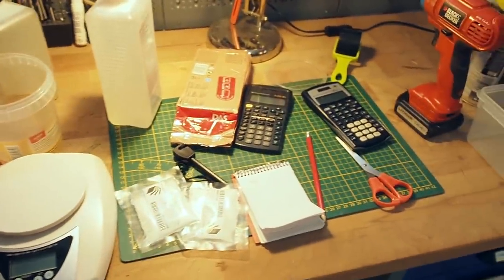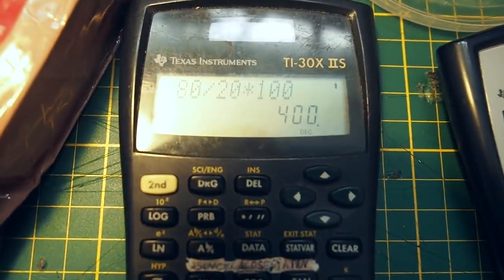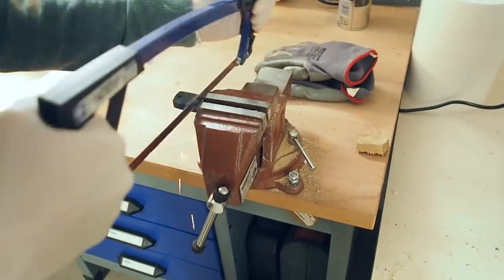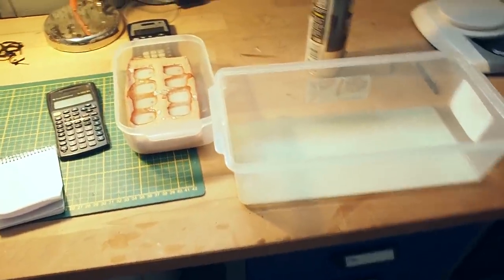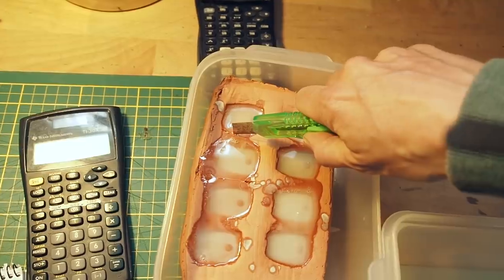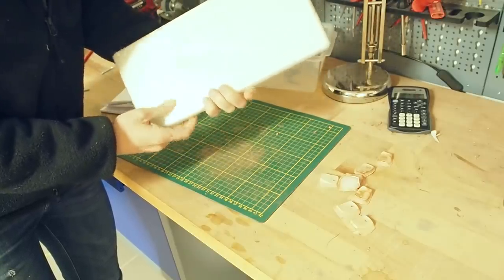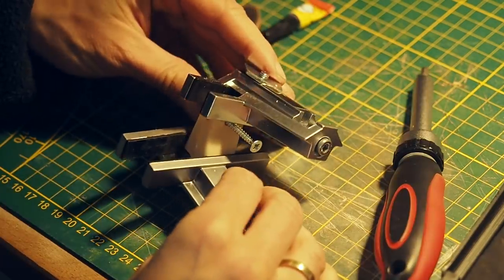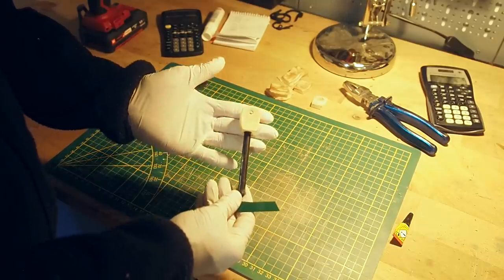How to make a glow in the dark firesteel